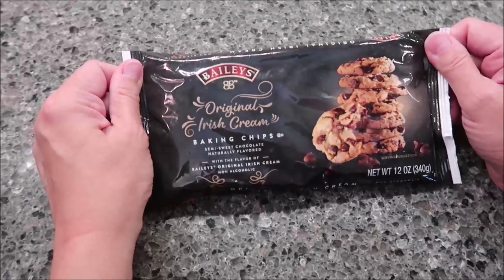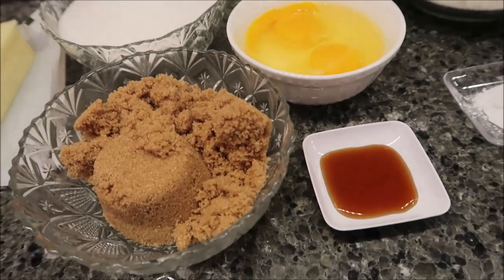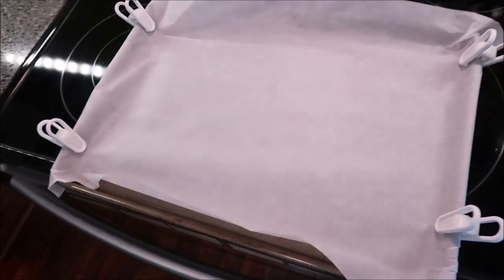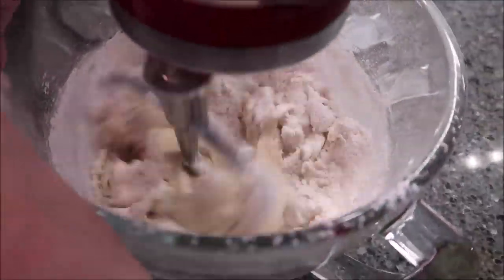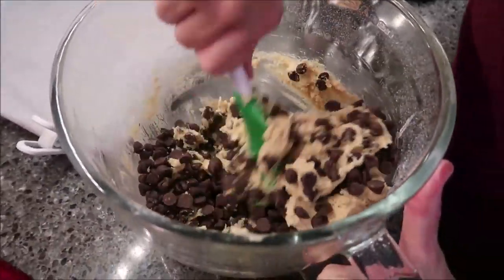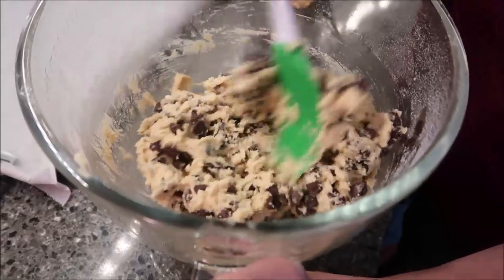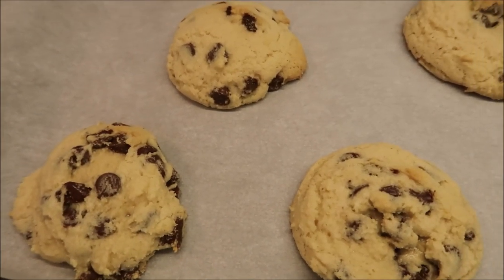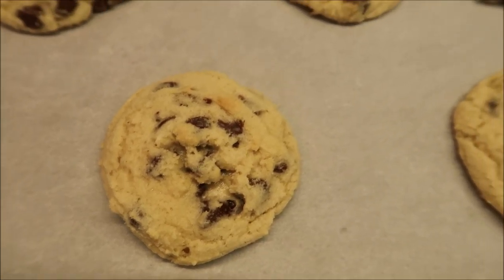Making Cookies Using Baileys Original Irish Cream Baking Chips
In this video, I am making cookies using the new Baileys Original Irish Cream Baking Chips. They were $2.98 at Walmart.